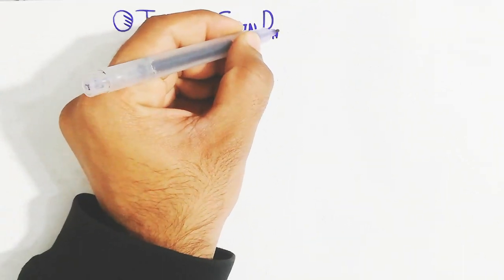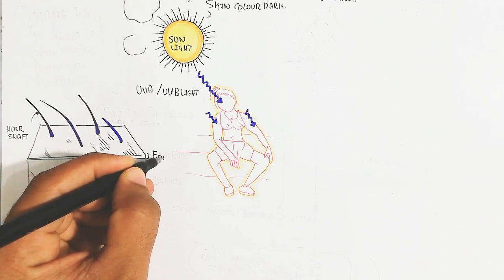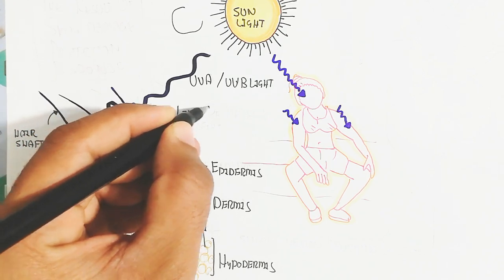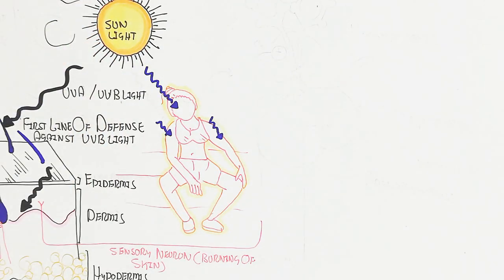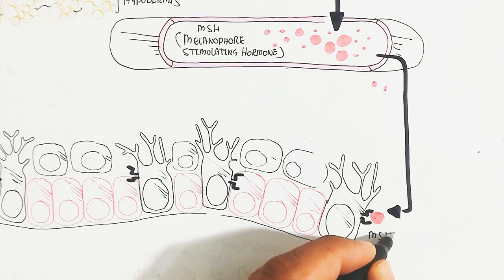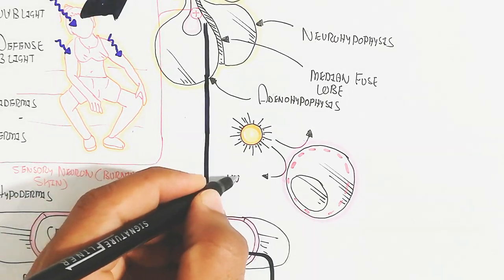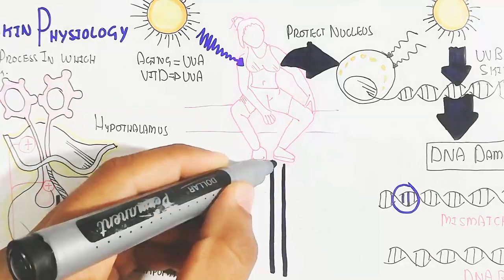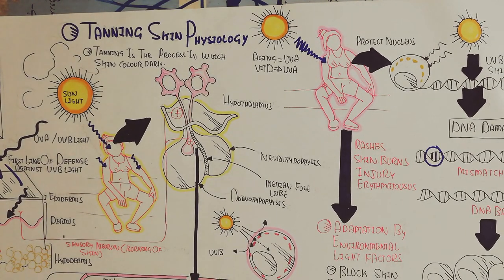Skin Tanning Physiology(Sun Bathing)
in this video i discussed about the Skin Tanning Physiology(Sun Bathing)

click now to run videos

Created lecture:Muhammad umer farooq
Edit:Muhammad umer farooq biology
Voice over:Muhammad umer farooq biology
Design:Muhammad umer farooq biology
Research By:Muhammad umer farooq biology